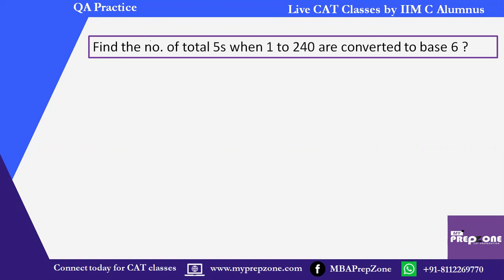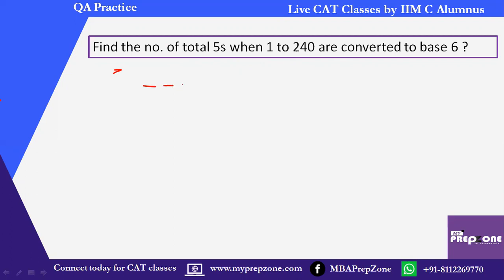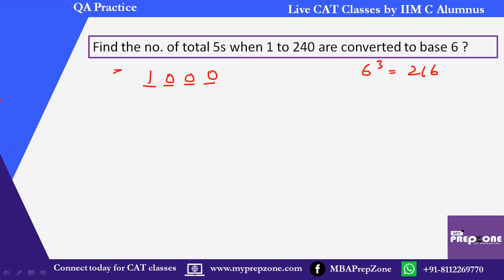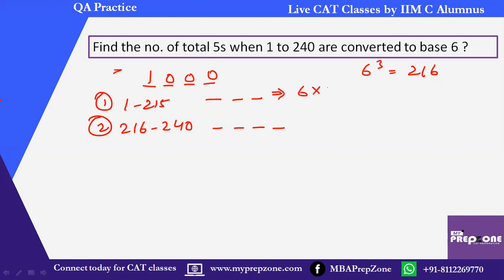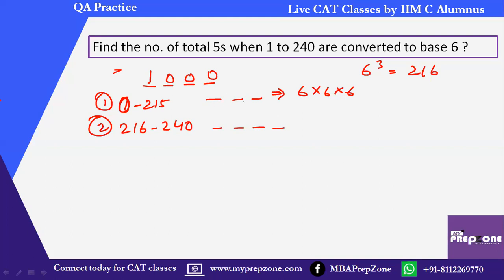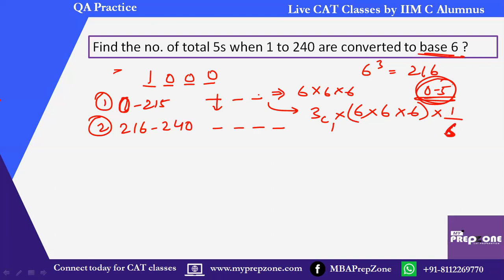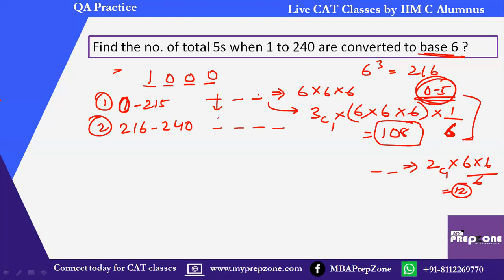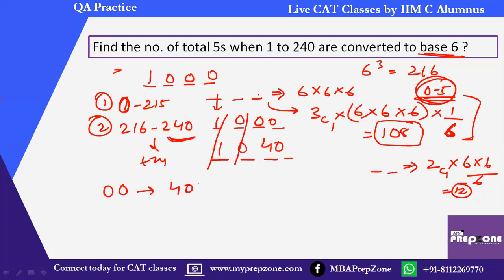Advanced Number System | Base System Application | Can you solve it? | Important Quant Tricks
CAT Preparation made easy with Prepzone.

No student was able to solve this question correctly. To give a boost to your CAT preparation, Prepzone has started this Challenger Series where our Mentors will solve the Challenging problems with trickier methods. .

Learn the tips and tricks to quickly solve CAT questions and get one step ahead in your CAT Preparation.

The largest FREE MBA-Prep Group for your daily practice with the mentors